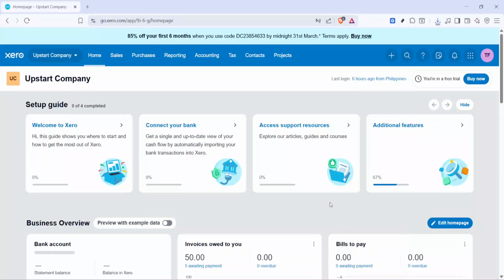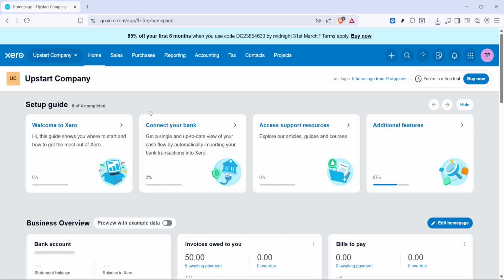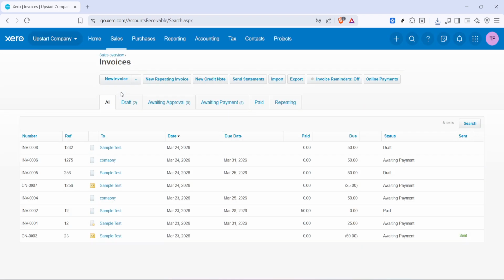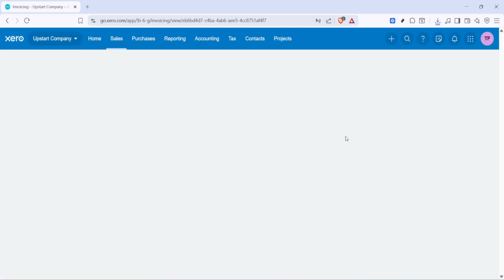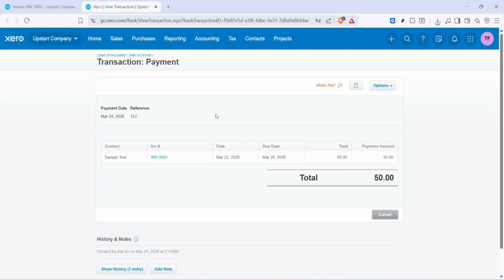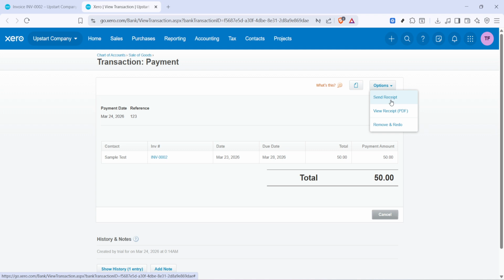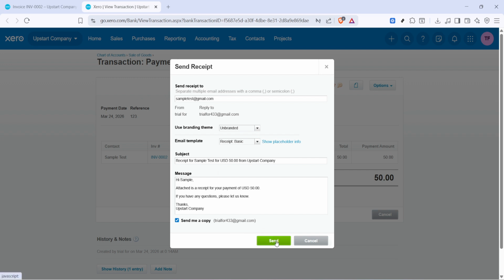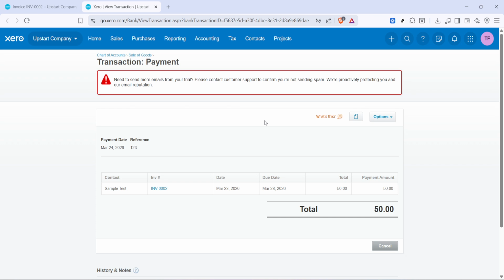How to Send a Payment Receipt in Xero (Step By Step 2026)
How to Send a Payment Receipt in Xero